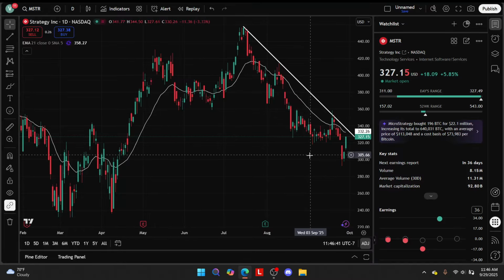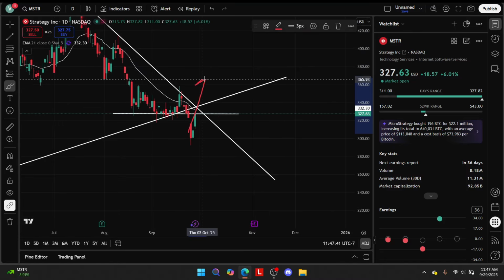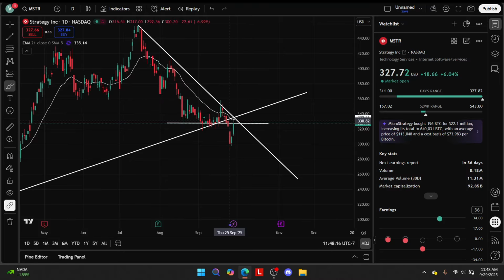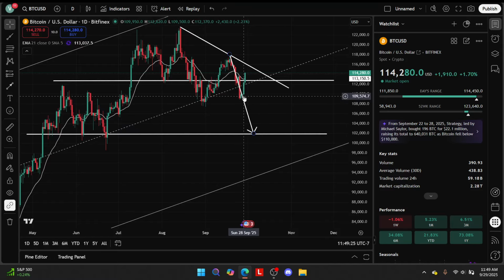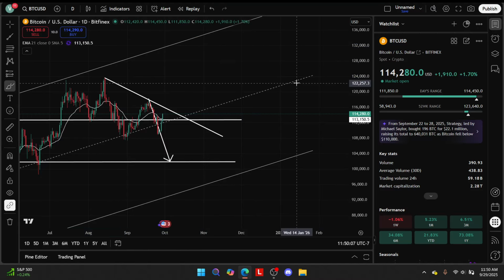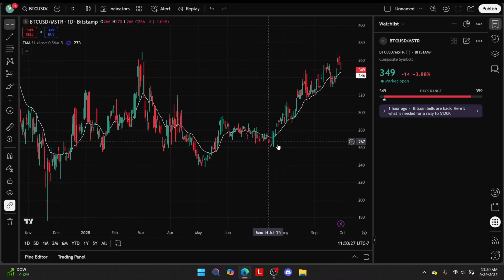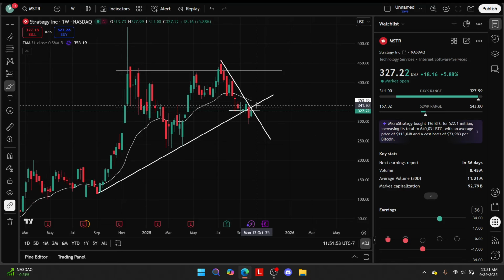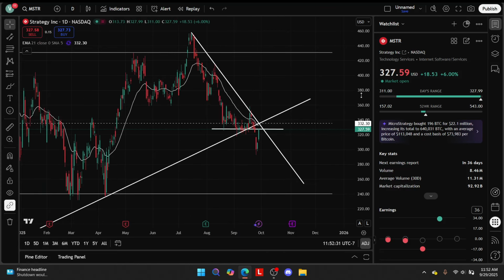📈 MSTR (Strategy) — From Pain to Gain: Has the Bottom Finally Been Set?